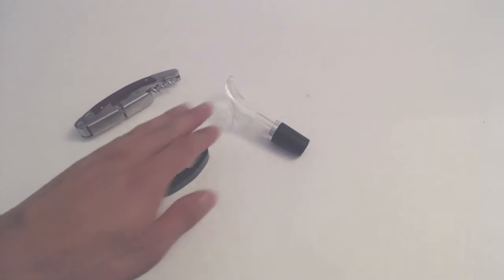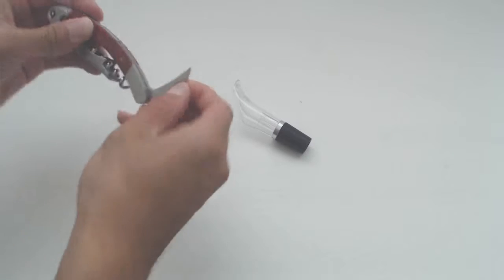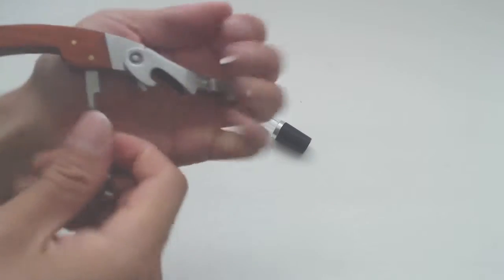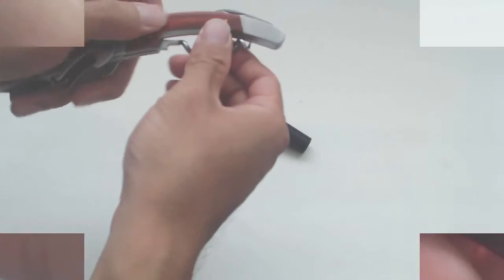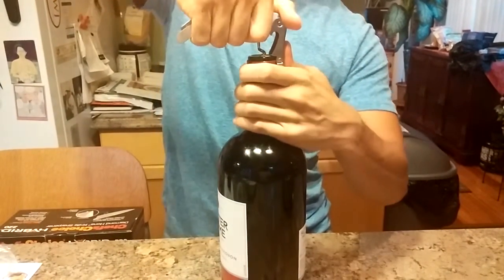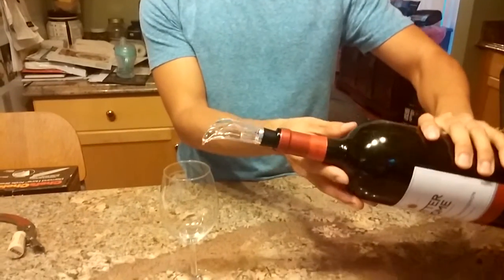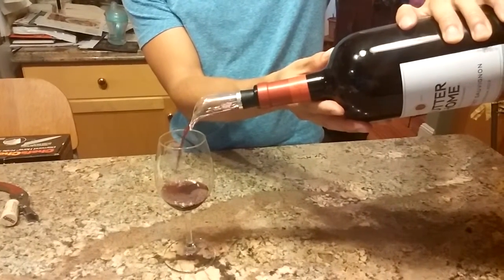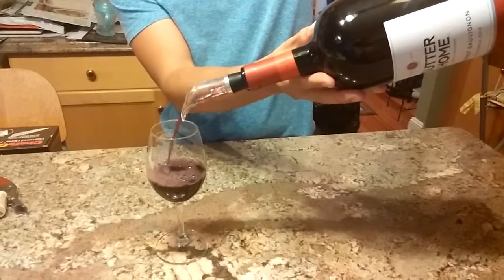Erayco Wine Opener and Aerator Set Review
A nice wine opener and aerator set for a wine enthusiast.

I actually had to order a replacement set because the first box arrived entirely empty probably because lid opens easily since it closes with a weak magnetic clasp. In my replacement I was missing the foil cutter which probably fell out as there isn't a cutout for it in the foam padding inside the box. The seller was understanding and sent me a replacement; this time the box was taped shut and all components were included.

The corkscrew has its own serrated foil cutter blade that flips out of the end, pocket knife style. The bottle opener itself is made of a heavy stainless steel with wood grips on either side of the handle. The lacquer on the wood isn't great and is brushed on thinly and haphazardly; there was a bit of the finish on the metal that spilled over from the wooden handle. While it didn't impact functionality, it made the unit appear less than polished and it could have used an additional layer or two of lacquer for a cleaner look and protection of the wood.

If your bottle has a foil seal, use the foil cutter to cut all the way around the foil on the underside of the rim at the bottle's neck and remove it. This waiter-style corkscrew is a two stage one. The worm (twisty part of the corkscrew) flips out like the letter 'T' and the lever is two-staged. Twist the corkscrew into the cork a bit off center so that the hollow part of the worm is dead center on the cork until there are no more threads. Then use the first/middle notch of the lever to rest on the lip of the bottle then pull up on the handle end so that the cork comes halfway out. Reposition the lever so that the second notch at the tip rests on the lip of the bottle and pull the handle to remove the cork completely.